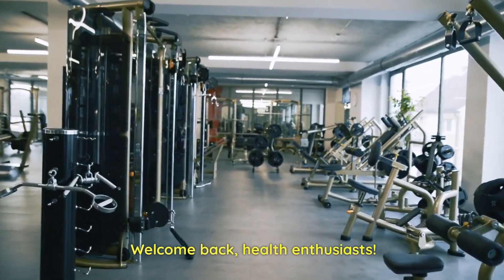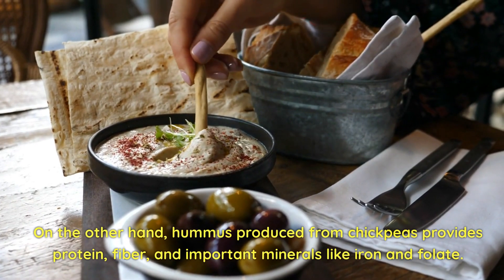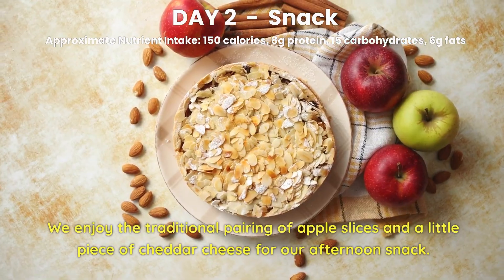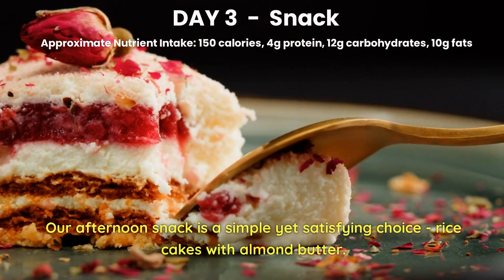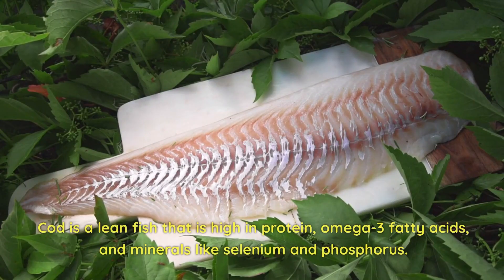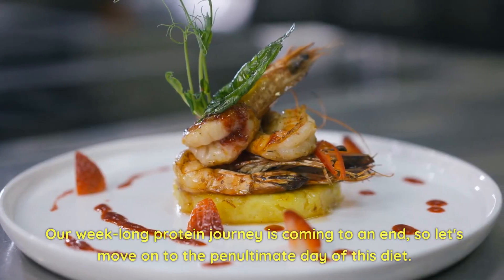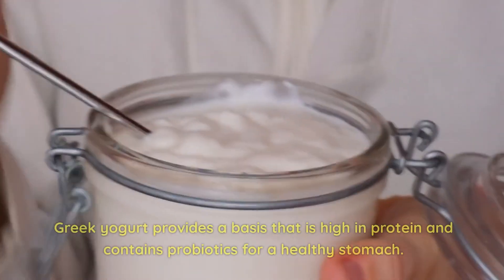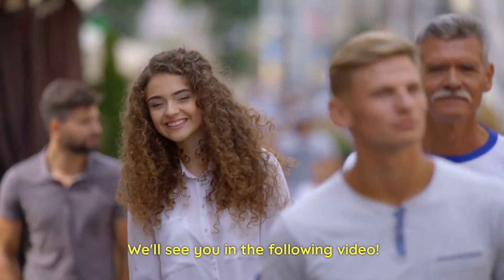How to Lose Weight Quickly and Beautifully; Do this!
✨ Discover the amazing secrets to fast and graceful weight loss in this transformative video! 💃 We'll reveal a proven method that not only helps you shed extra pounds fast, but also leaves you feeling more vibrant and beautiful inside and out. 🌟 Dive into effective strategies, nutrition tips, and self-care practices that will make you look and feel your best. 💪 Whether you have a special event coming up or simply want to boost your confidence, this video is your ticket to a more radiant you.